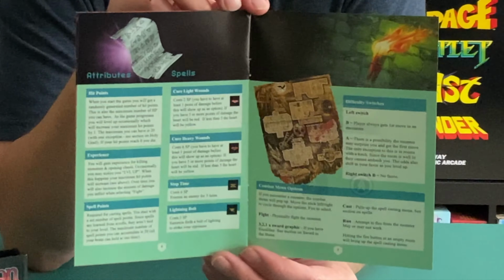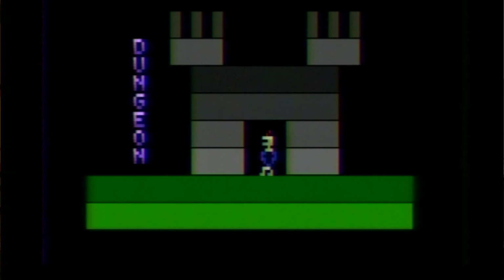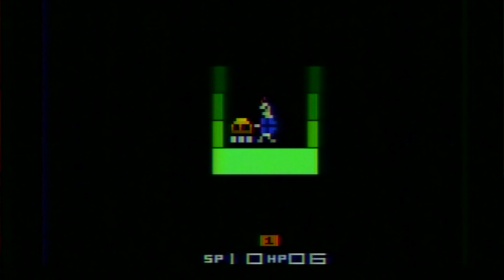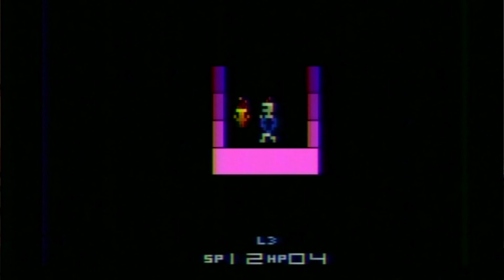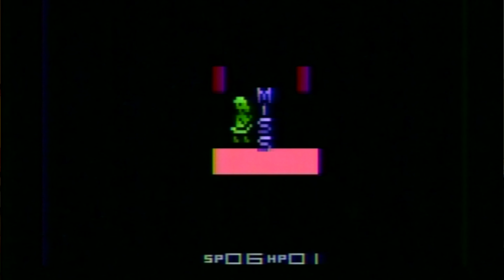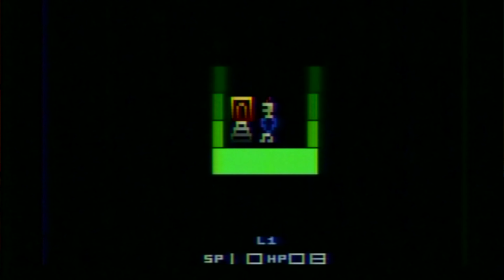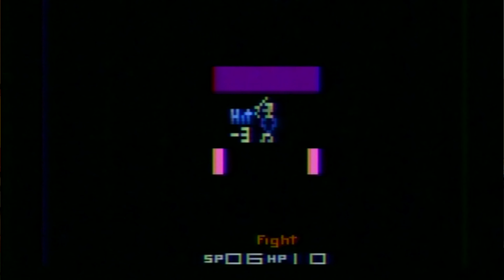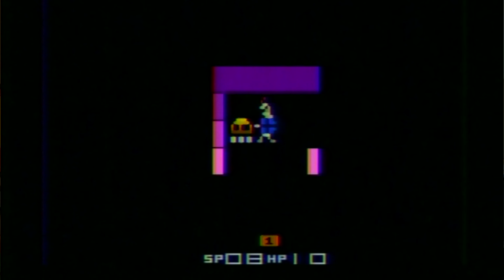Dungeon - Atari 2600 Homebrew Gameplay and Review AND Why "Bad" Graphics are SO GOOD!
I try out my first Atari 2600 homebrew and it did not disappoint. I loved it. Watch to see my anticipation, gameplay, and afterthoughts. I then dive into why I think "bad graphics" is actually a good thing, and I truly believe they can be. This is why we LOVE the Atari 2600. Thanks AtariAge for putting these out. I recaptured my 10 y/o self plugging this in. I'm hooked on homebrewers!